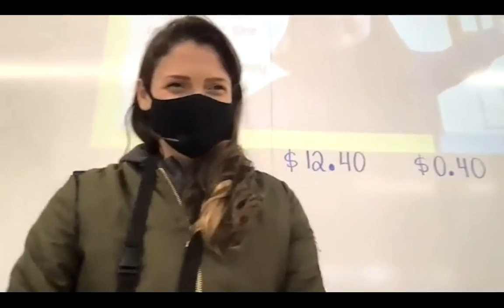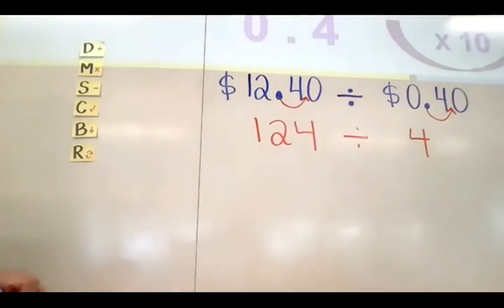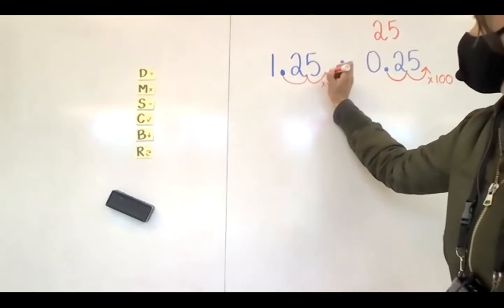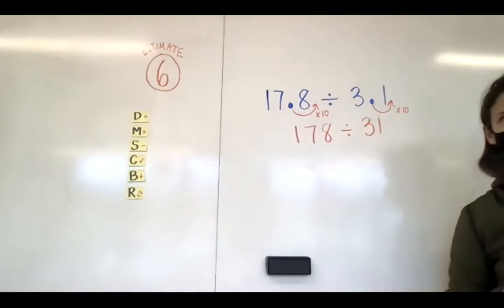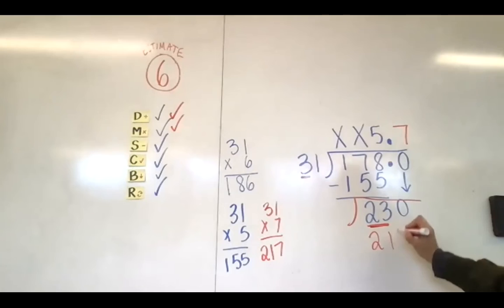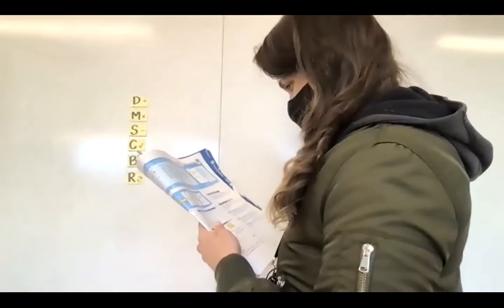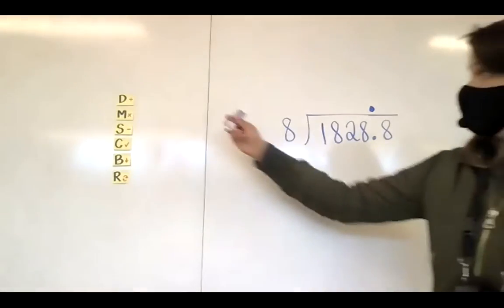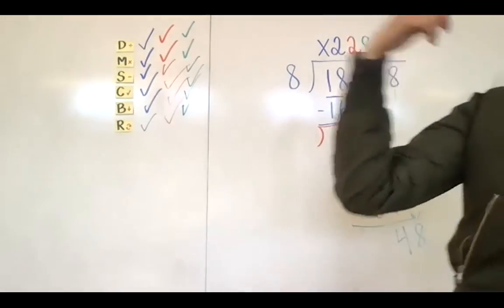Math: Dividing a Decimal by a Decimal